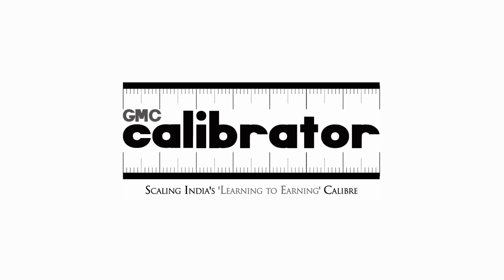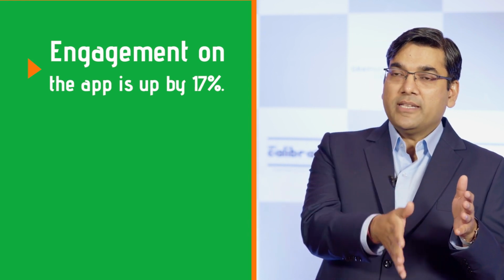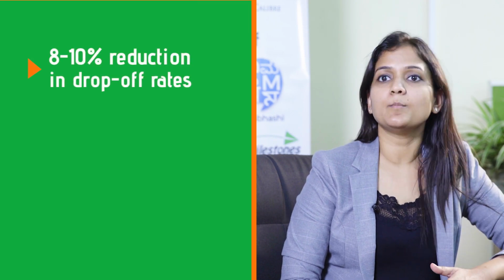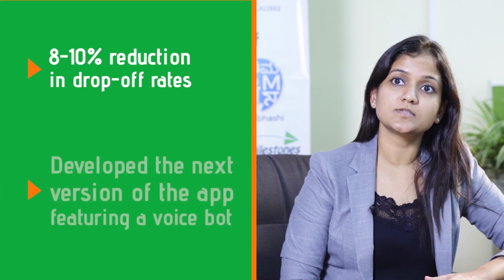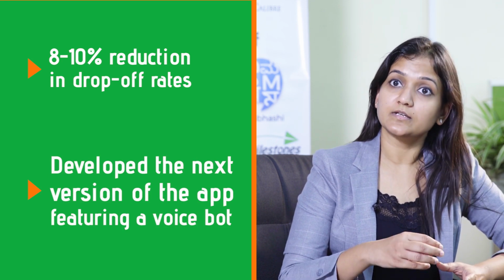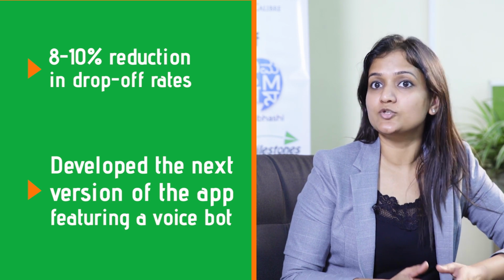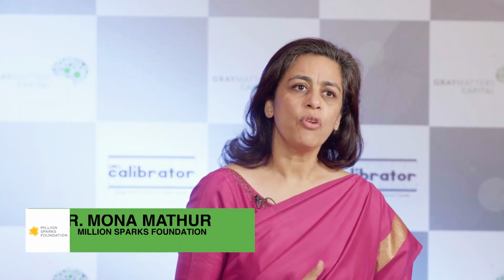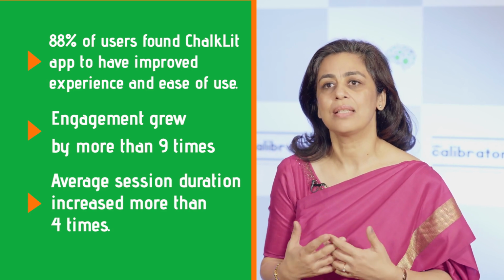GMC Calibrator Cohort of 2018 | Testimonials of how the EdTech Accelerator benefited them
Get to hear from the members of the Cohort of 2018 - Laqsh job Skills Academy, Multibhashi, MadGuy Labs, Meghshala, Million Sparks Foundation, Ockypocky, SarkariPariksha and Stones2Milestones as to how the GMC Calibrator Accelerator Program helped them overcome product challenges they faced.